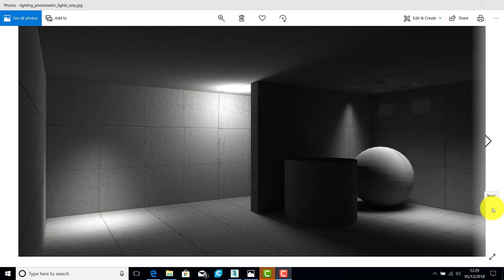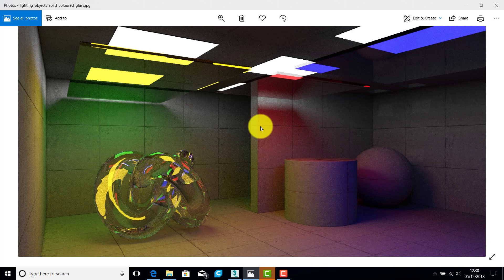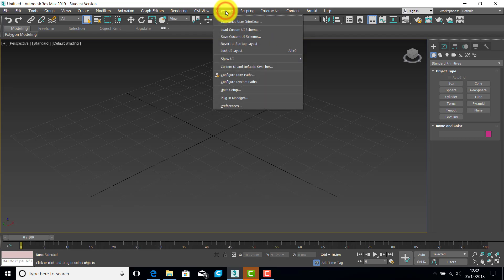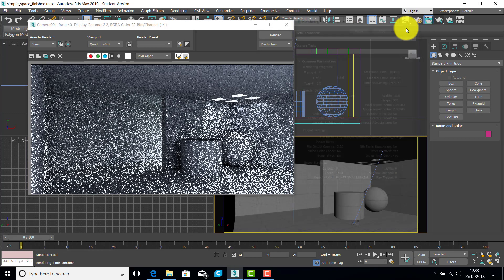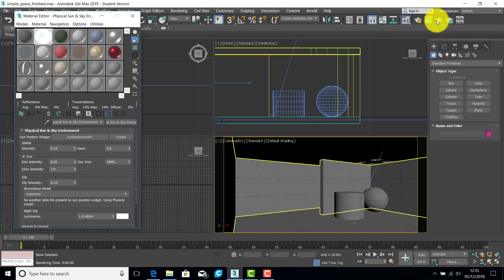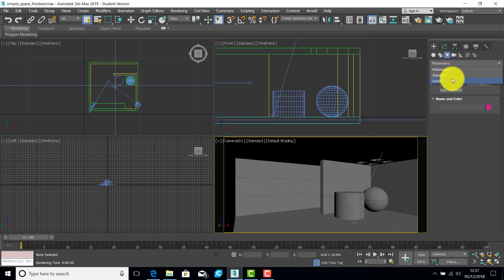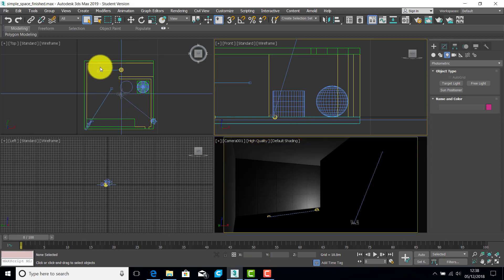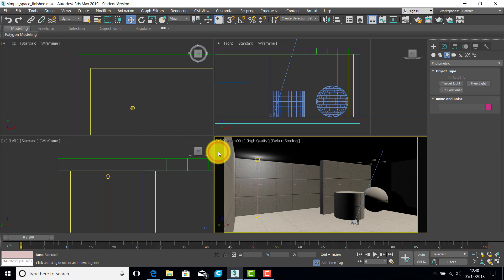3ds Max + ART Renderer - Artificial Lighting Basics - Part 1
If you want to work along with this tutorial then download this .zip file: